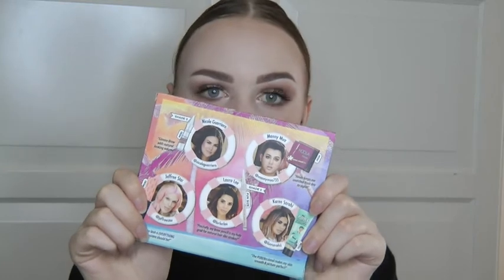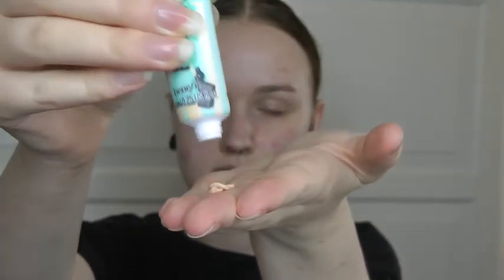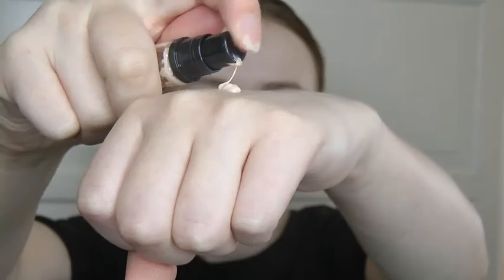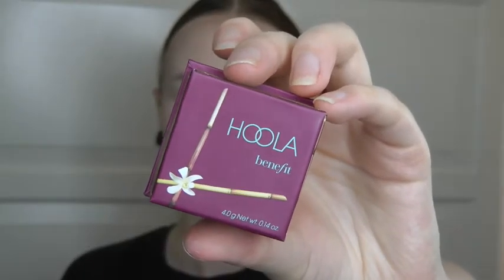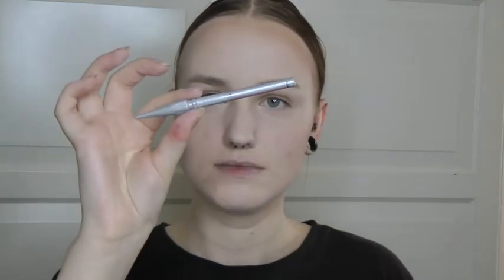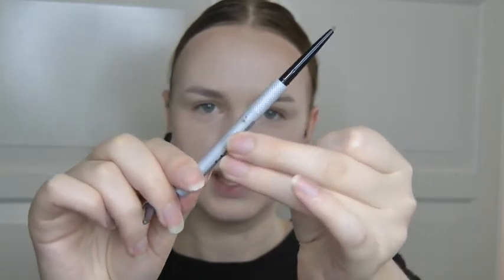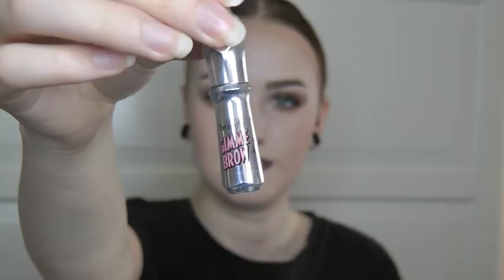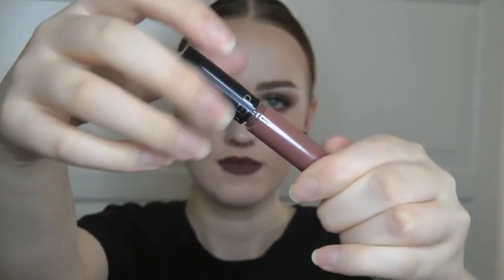Daily Glam with Benefit Stowaways MUST HAVES 🌴 - Anna Jeanine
Hi everyone! My dad visited LA last week and took a little trip to Sephora for me. Being the best dad IN THE WORLD that he is, he bought me the best gifts ever. I got super excited about this Benefit Cosmetics Stowaways package that I wanted to make a little tutorial with the mini Benefit Cosmetics products.